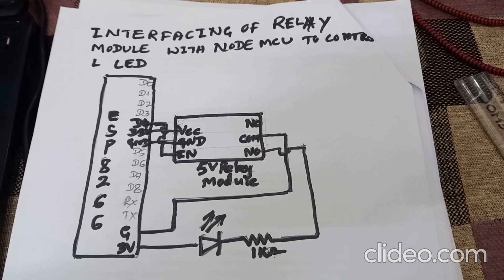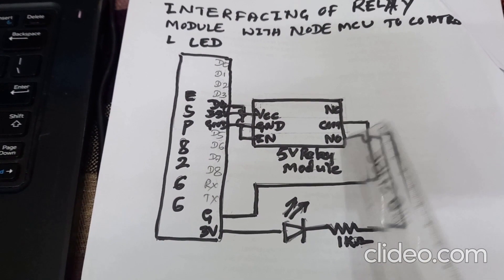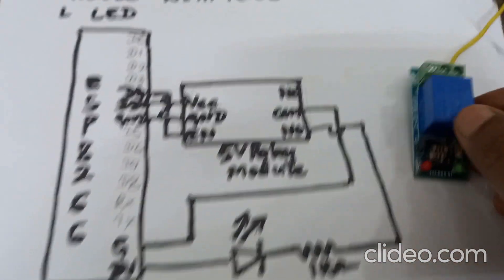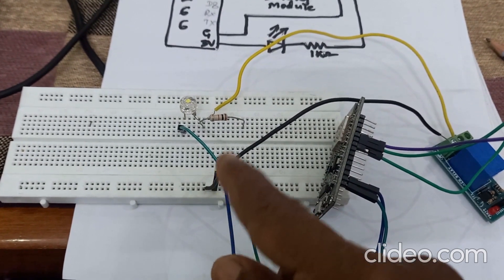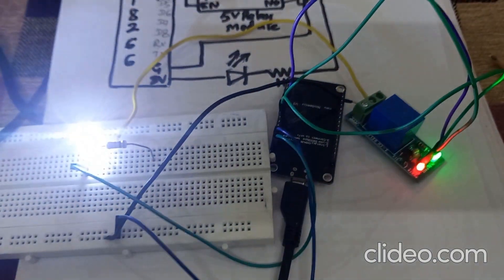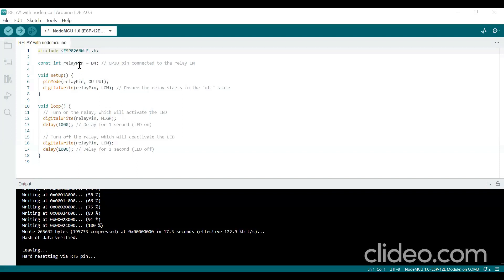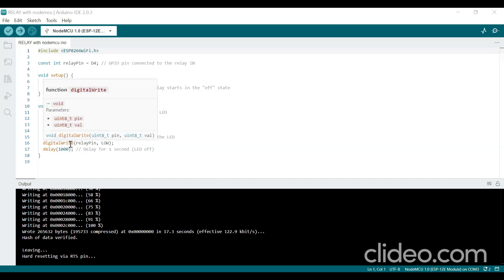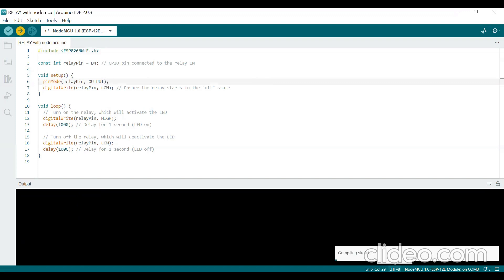Interfacing of Relay Module with Nodemcu ESP8266 to blink LED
How to connect Relay module to Nodemcu.